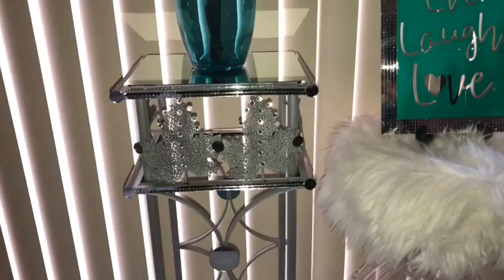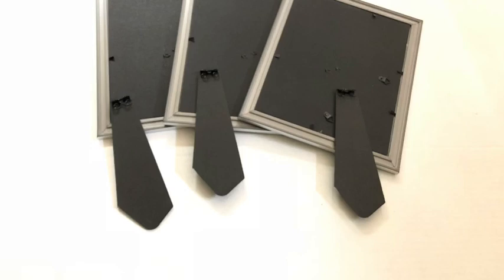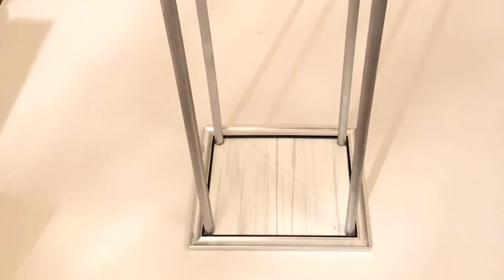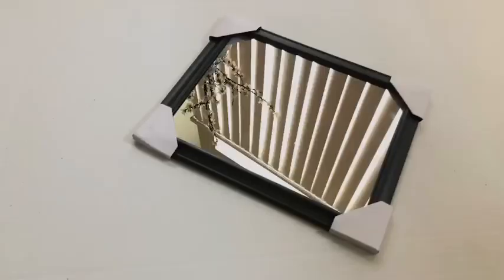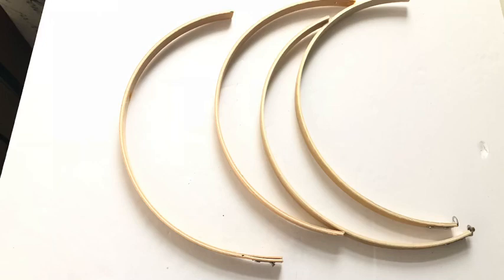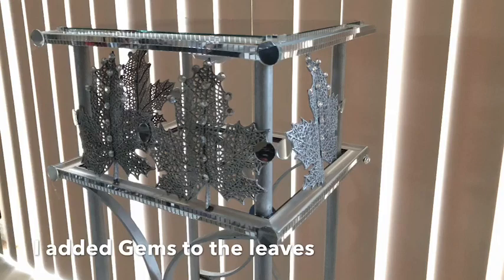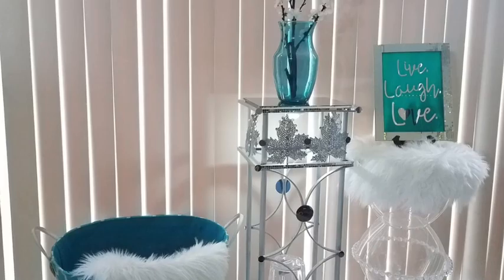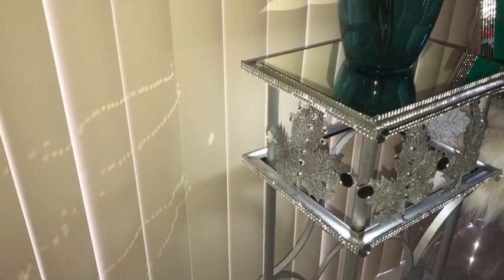Diy Tall Dollar Tree Mirror Side Table| Easy, Quick and Inexpensive Fall Home Decorating idea!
This is a Diy video that shows How I made a Tall Side Table for Fall suitable for Displaying unique Decor figurines or Flowers and kept preferably at a corner in the Home. It is a Quick and Easy Fall Home Decorating idea that is Inexpensive to make.
The Tall Side Table was made out of regular photo frames, Embroidery hoops, mirrors and wooden dowels. It is an Inexpensive yet suffisticated Diy that Shows Style and Elegance on a Budget. it is also a way to Personalize your Home Decor for Less.

It is a Budget Friendly Home Decor That adds style and Uniqueness to the Decor in the Home.

Here are the items used:
4 wooden dowels
Silver beads(1)
Push light
Three 8x10 Photo frames
1 mirror
Four 10” Embroidery hoops

Mosaic Mirror tiles
3/4” mirrors
2” mirrors

E6000 glue